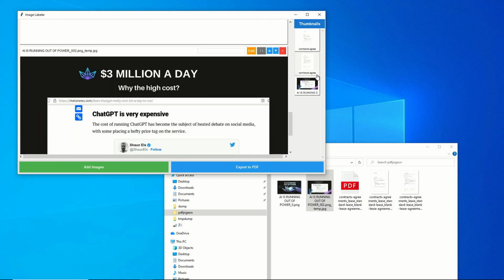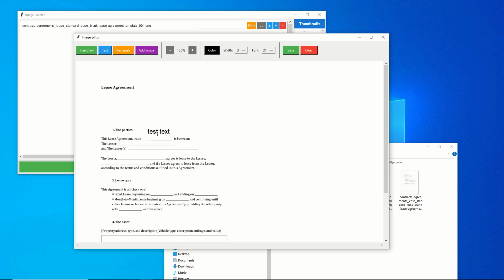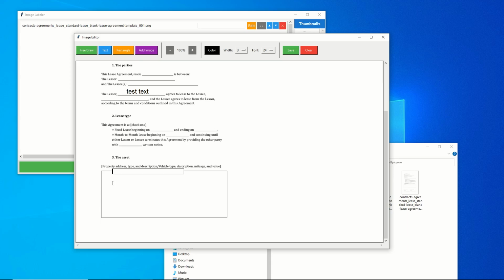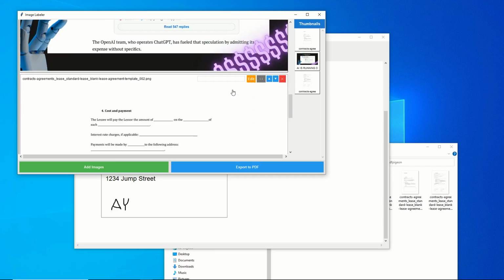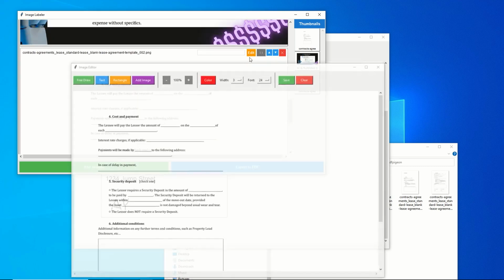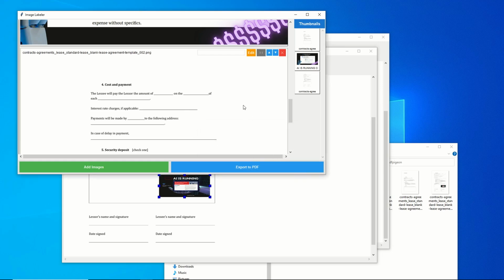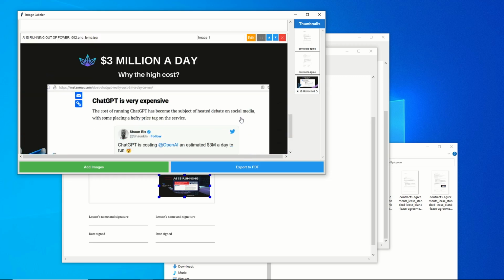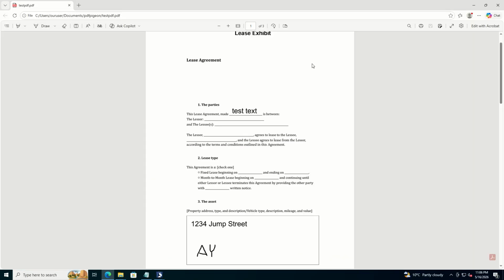How to Edit, Rearrange & Organize PDFs Instantly! (Full Tutorial)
Looking for the easiest way to edit and organize your PDFs? In this video, we show you how to drag-and-drop, rearrange pages, edit text, and add custom labels (like legal exhibits), sign documents, add and mix/match PDF with images to your PDFs in seconds!

Managing PDF documents shouldn't require expensive, bloated software. Whether you need to quickly reorder a few pages, update text on the fly, insert missing images, or organize complex legal documents with "Exhibit A, B, C" labels, this tool handles it all seamlessly.